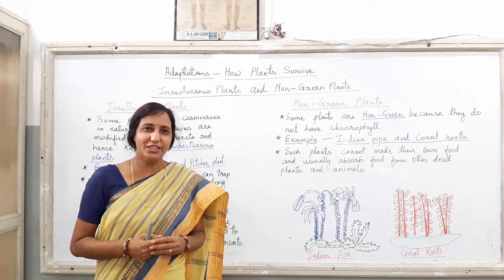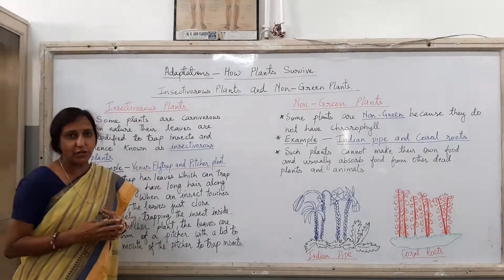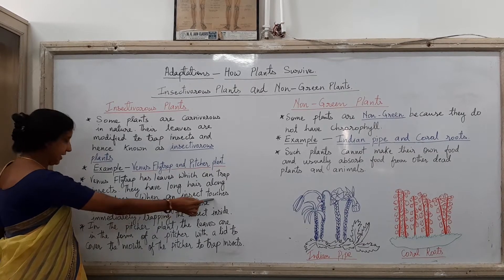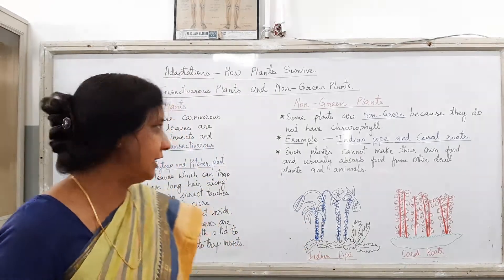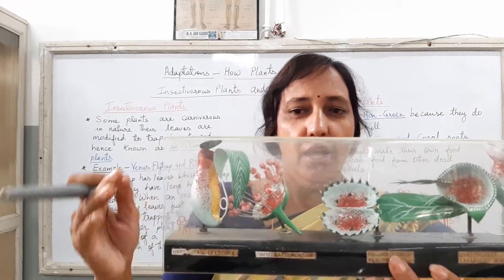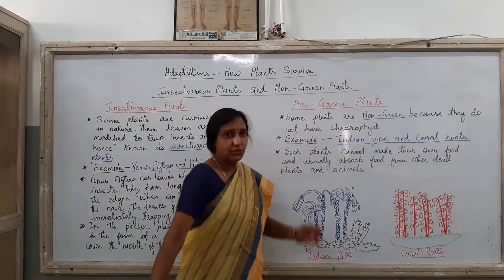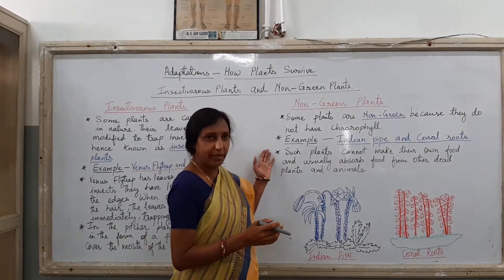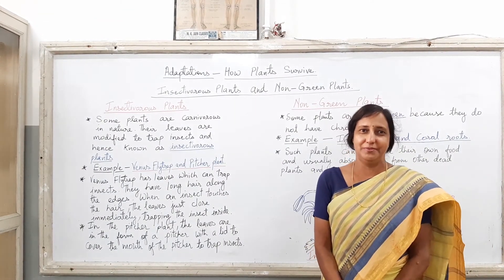Adaptations - How Plants Survive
Insectivorous Plants and Non Green Plants